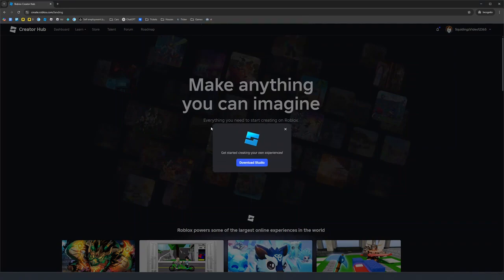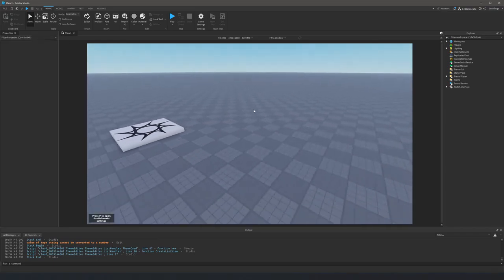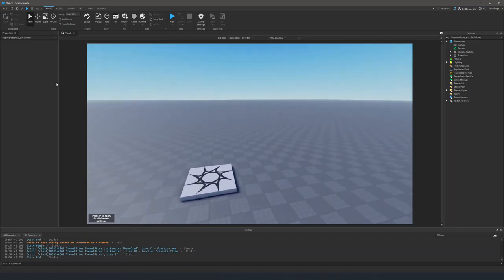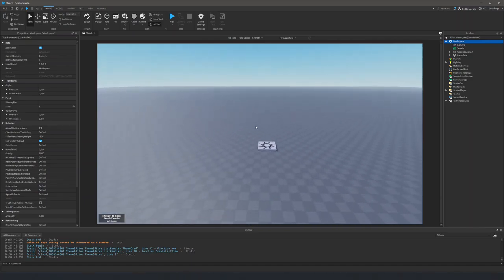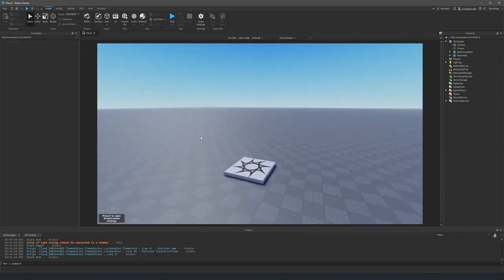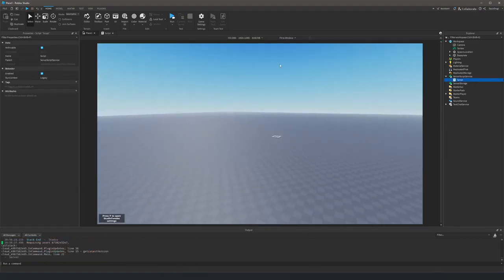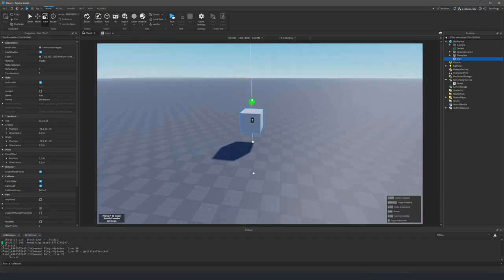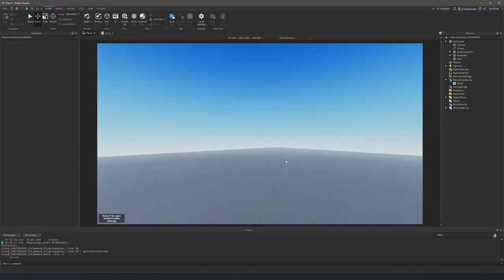Beginner To Advanced Scripting - Episode 1 - Introduction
In this Roblox Scripting Tutorial I begin a new series, taking you from an absolute beginner to an advanced scripter in Roblox Studio.